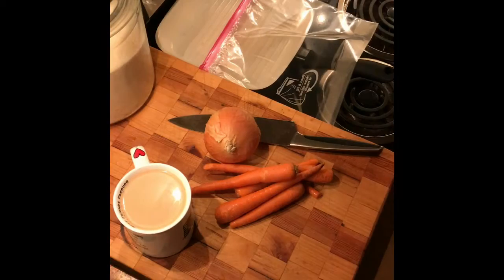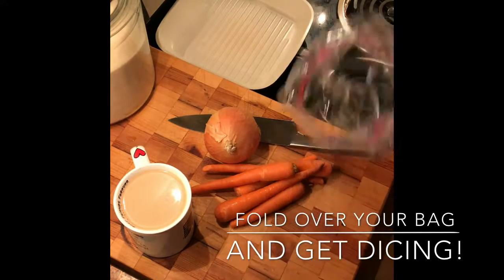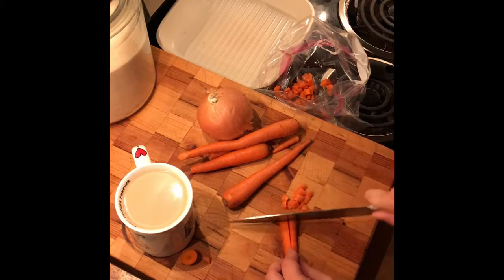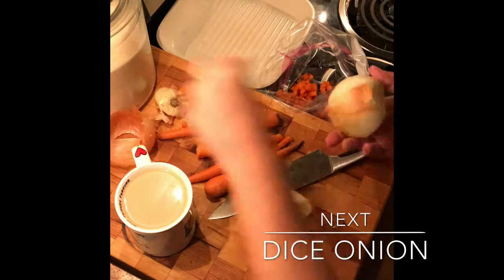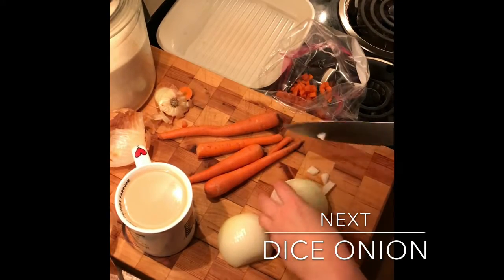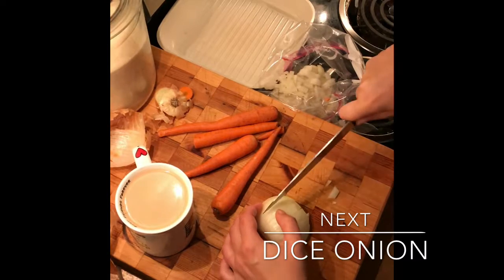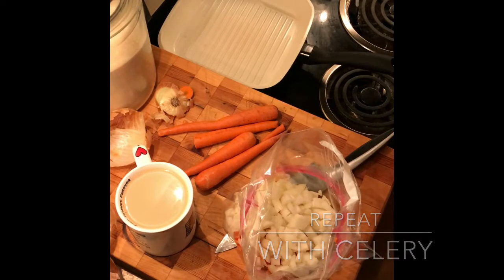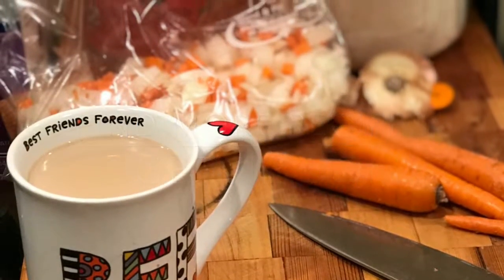While the Coffee Brew Episode 4 Mirepoix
Make this soup starter in no time for use throughout the week!